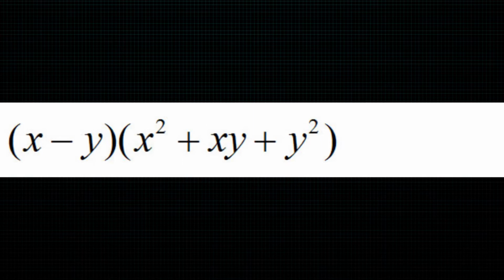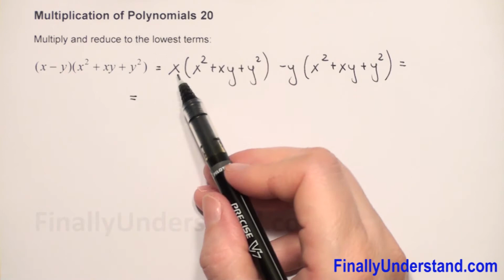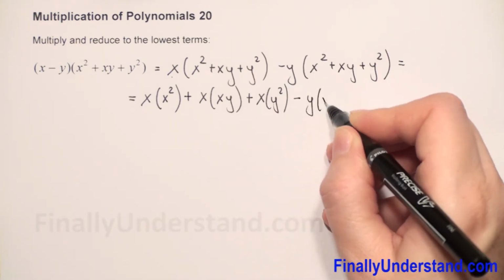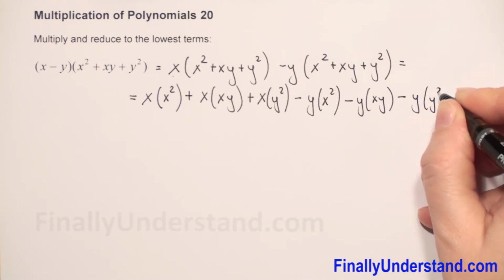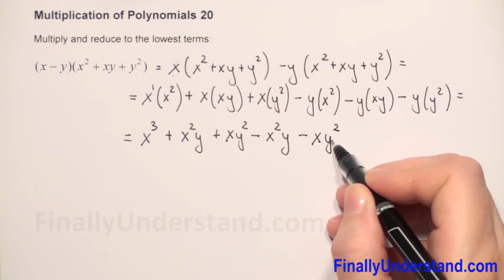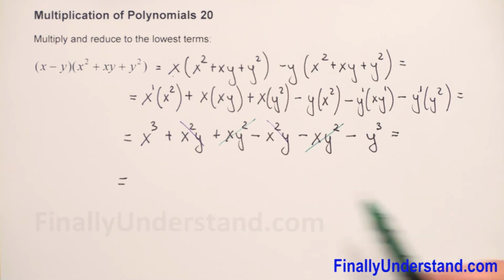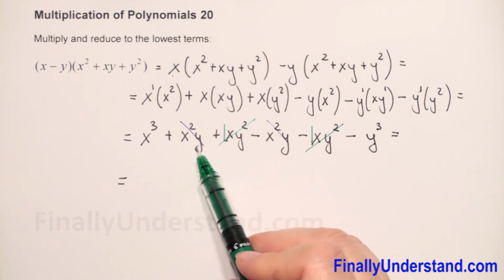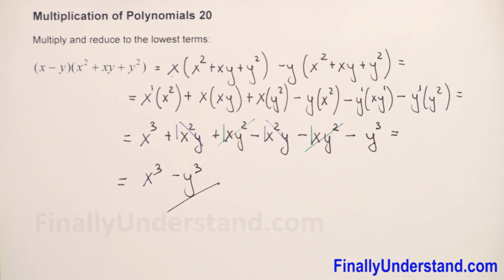Multiplication of Polynomials | Algebra Tutorial 20